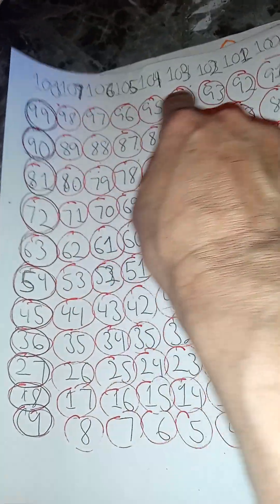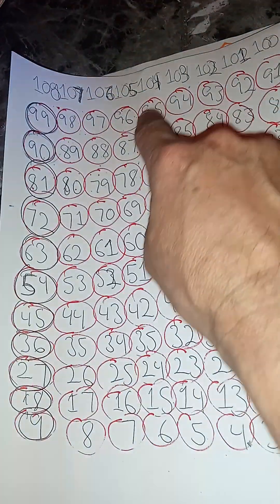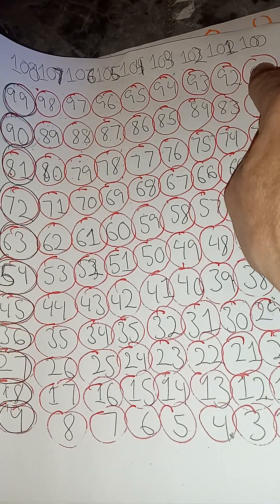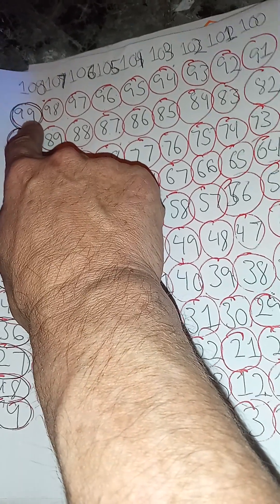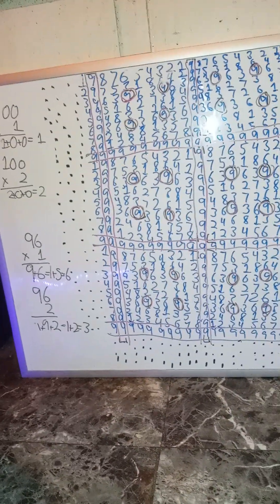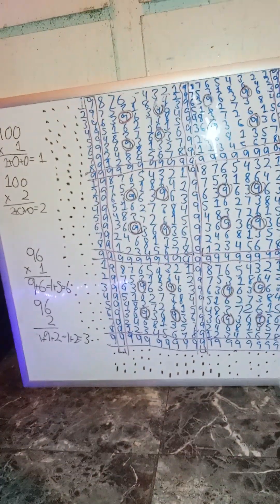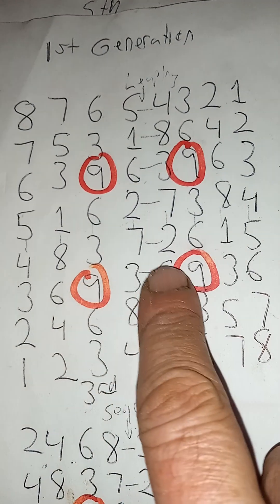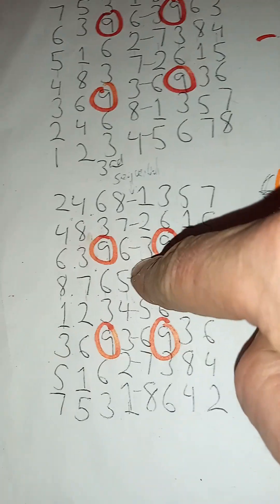Construction And The Moire Pattern Dynamic Structure Of A Complete Field Of Nines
I hope this makes it easier to understand not only how to create a field of nines, but also its fascinating structure that sparks in me a kind of philosophy of our place in a numerical system of reality and the quilt-like existence of other number systems beyond our senses, hidden in a dynamic field of Moire Patterns of nines.